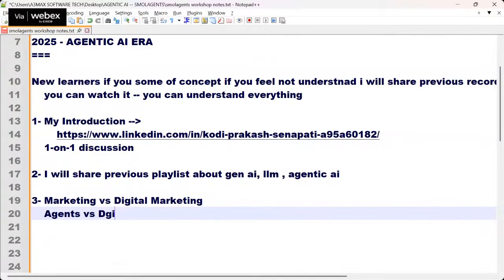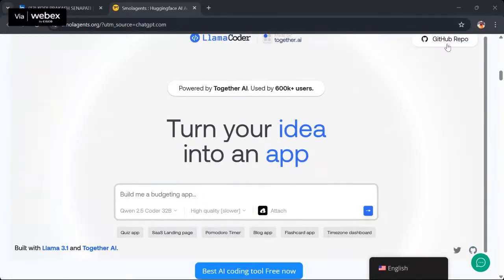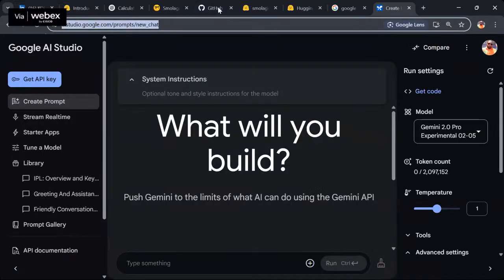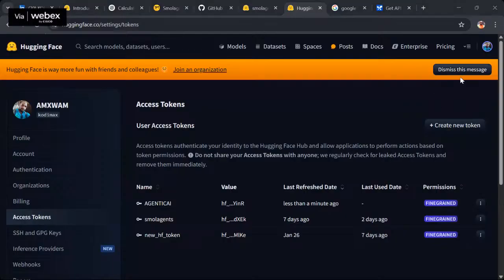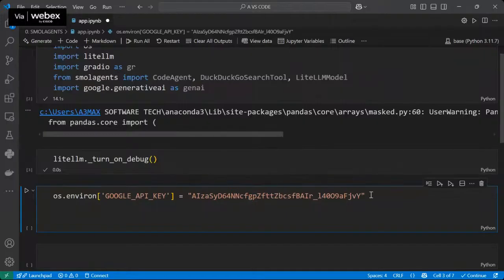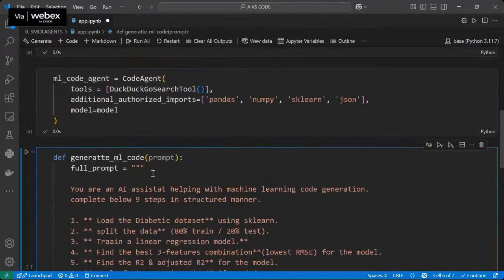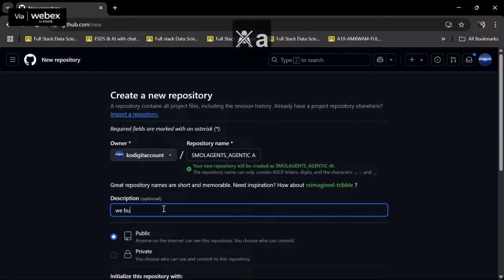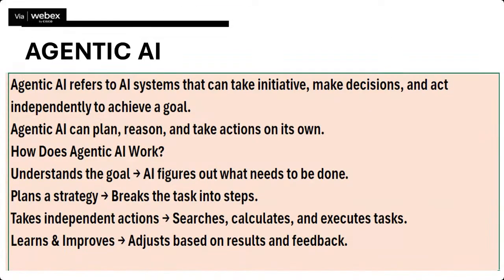SmolAgent Workshop | Agentic AI | by Mr. Prakash Senapathi | Naresh IT